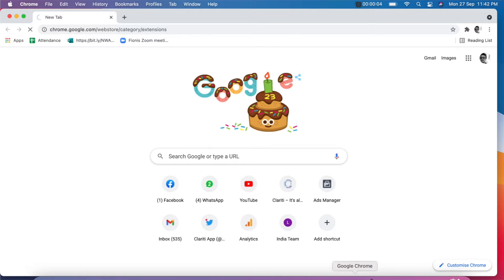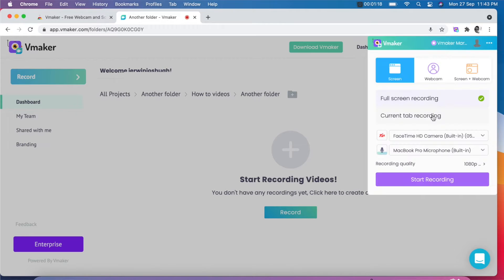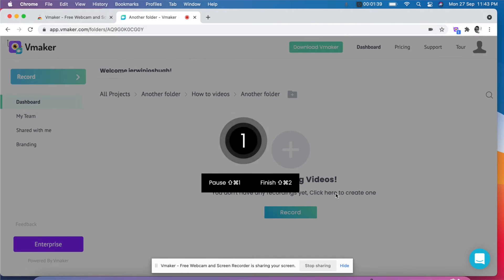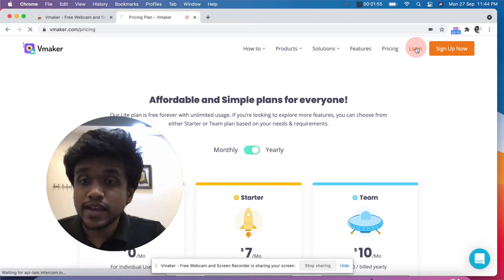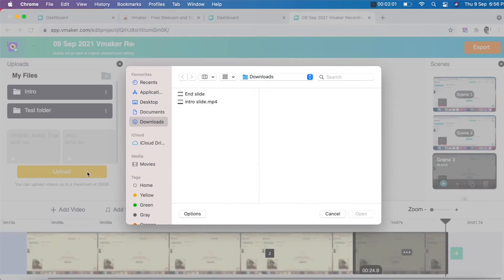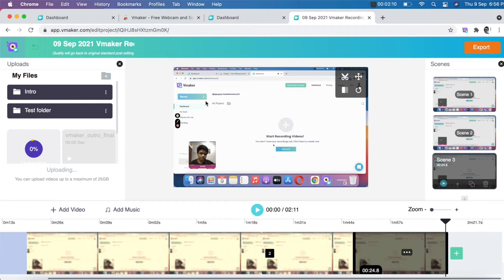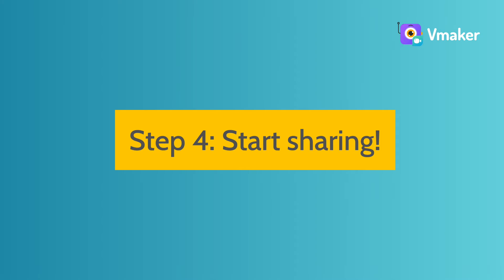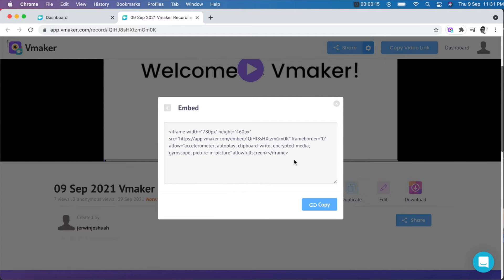How to make Product Demo Video with a Screen Recorder [Examples Included]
Product Videos have become an integral part of any software product company. Be it a product demo or a product tutorial video, companies have started leaning towards screen recording softwares to create them.

In this video, Josh explains everything about Product videos - the evolution, types, how to create them using a free screen recorder and most importantly 5 tricks to make your product video stand out from the crowd.

This video is all about “How to make product videos using a free screen recorder” :) By the time you finish watching this video, you should be able to create a video for your software product using a free tool all by yourself.

The 4 types of software product videos Josh talks about in this video include product demo videos, product walkthroughs, product feature releases, and product tutorial videos. Check out the video to know more.

1:00 - What is a product video?
3:12 - About product demo videos
3:32 - About product walkthrough videos
3:49 - About feature release videos
4:09 - About product tutorial videos
4:54 - Installing Vmaker on your Google chrome browser
5:21 - Recording your screen and webcam
6:11 - Making your video engaging with filters, backgrounds and annotations
6:57 - Editing your video
8:01 - Sharing your product video
8:31 - Tips to make a great product video